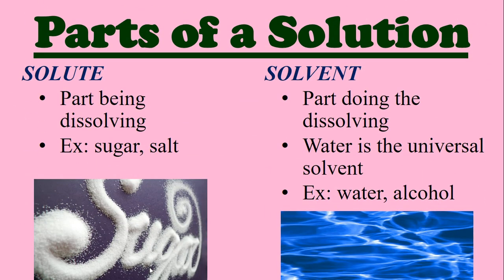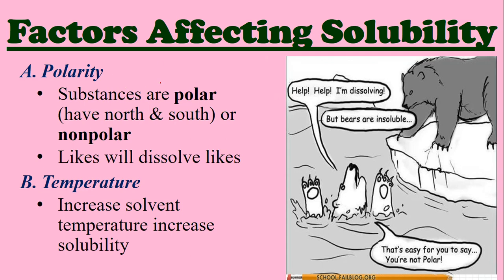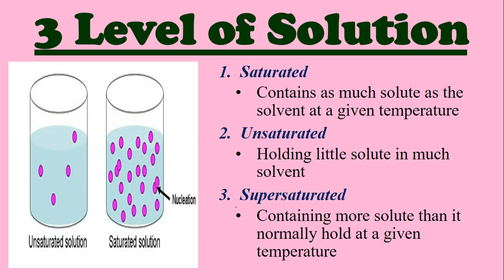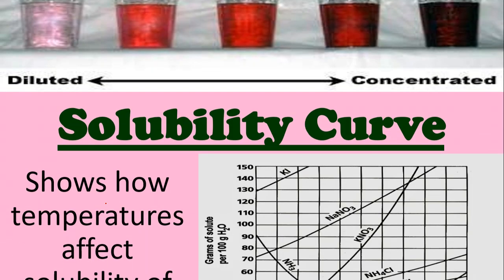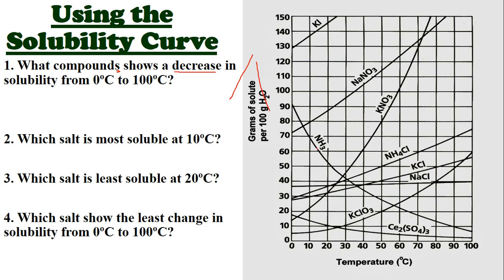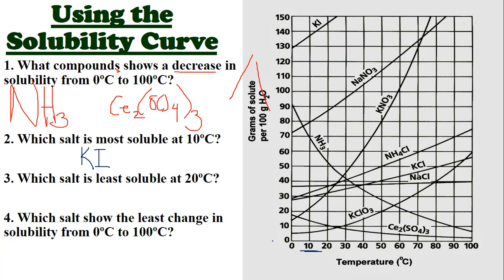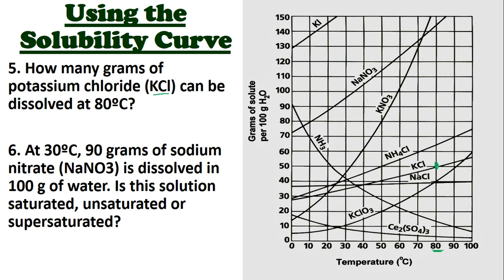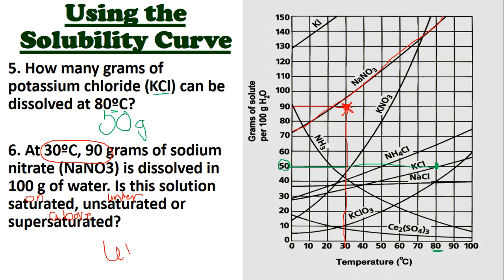Solutions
What are the components of solutions? How do you read a solubility curve?